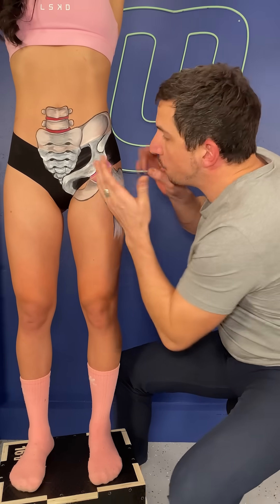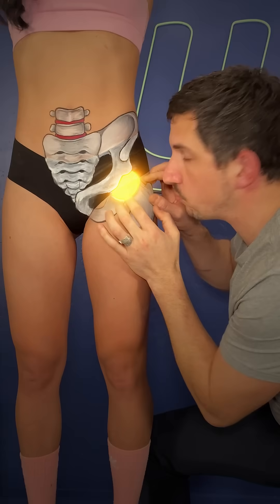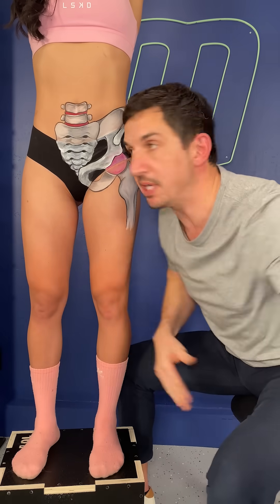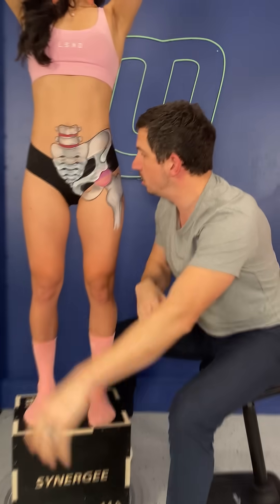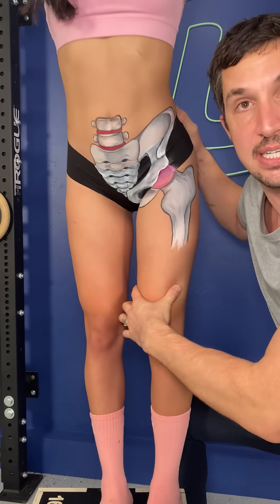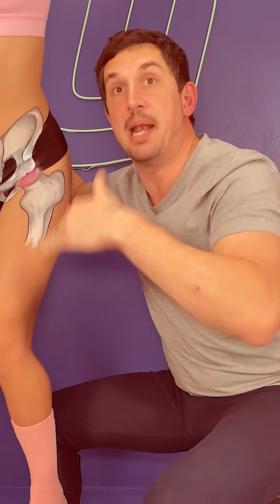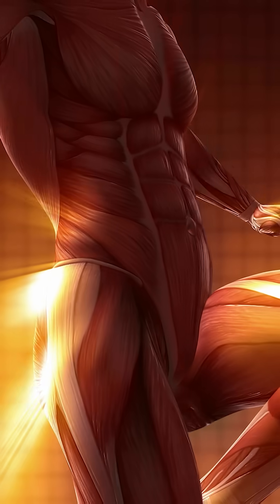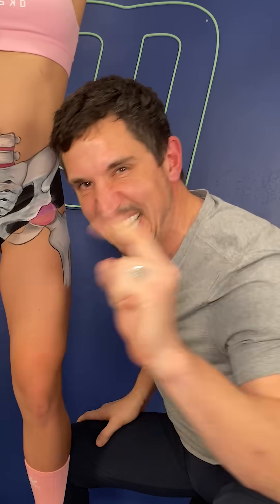Anatomy of the Hip Joint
Ever wonder about the anatomy of your hip joint? All the time, amiright? 😅 Well, Doc Mike and his alter ego voice are about to school you on it. First, the hip joint is the largest ball and socket joint in the body. Fun fact: Everyone’s hip anatomy varies–some have a longer femoral neck than others, some have a shallow or deep hip socket (acetabulum)—and these differences create different abilities in different bodies. 👇

Your femur has a neck and a head. The head of the femur fits into the acetabulum. This allows for your body to bend, your hip to flex, your hip to internally and externally rotate and so on. 💪

When the hip is misaligned, for example in internal rotation with an anterior pelvic tilt, it can cause labral tears, osteoarthritis, impingement, degeneration and more. 💥

When you learn to align your hip as we teach you in our membership, you are able to unlock all the surrounding muscles, like the hip flexors and the glutes, and create more even wear and tear and movementability (it’s a great word, admit it). So what are you waiting for?📲